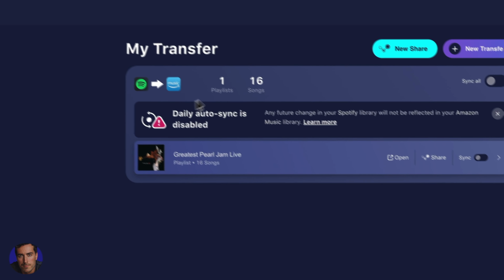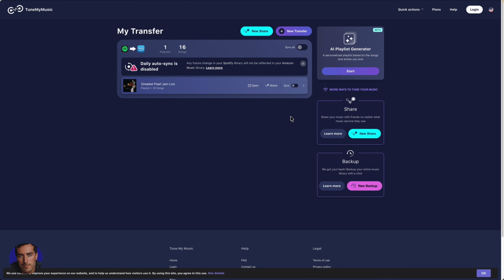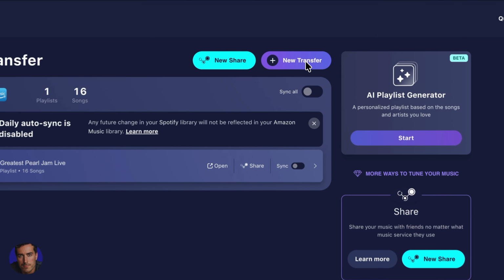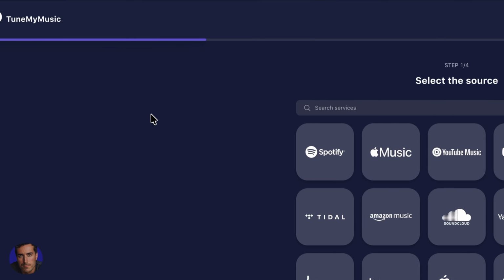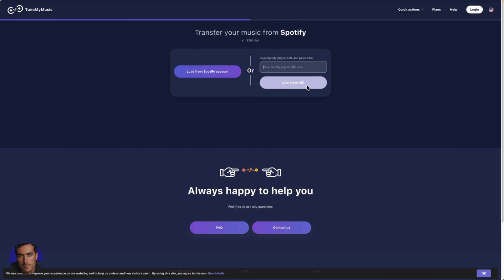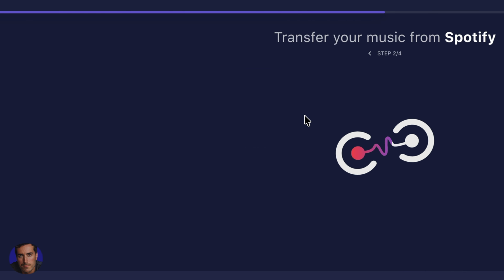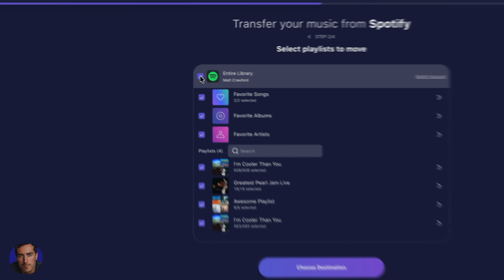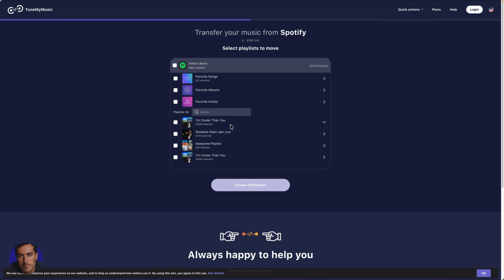Spotify To Amazon Music Playlist Transfer: Transfer Your Playlists EASILY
Want a smarter titles, thumbnails, and playlist workflow?

Transferring your playlists from Spotify to Amazon Music is simple with Tune My Music. This free service makes it easy to move your favorite tracks between platforms. Check out the video for a step-by-step guide!

Timestamps:
0:00 - Introduction
0:36 - Using Tune My Music
1:20 - Signing Into Services
1:54 - Selecting Playlists
2:30 - Choosing Destination
3:00 - Starting the Transfer
3:24 - Final Thoughts

▬▬▬▬ Links & Resources ▬▬▬▬

▬▬▬▬ Video Transcript ▬▬▬▬

Hey everyone, it’s Matt, and today I'm going to show you how to transfer a playlist from Spotify to Amazon Music using a free service called Tune My Music. You can find it at tunemyusic.com.

I’ve already completed a transfer, but I’ll walk you through the process step-by-step. First, when you arrive at Tune My Music, you’ll want to click on “new transfer.” This will bring up a window where you can see various music services available for transfer, including Spotify, Apple Music, Amazon Music, YouTube, SoundCloud, and more.

Next, you’ll need to sign into your music service accounts if you aren’t already logged in. I’m already signed into both Spotify and Amazon Music, but if you’re not, clicking on the service will prompt you to log in.

It’s a straightforward process. If you have a specific playlist URL, you can enter it to load that playlist directly.

However, if you don’t have a URL, it’s easier to click on “load from Spotify account.” This will show you your playlists, but by default, it may select your entire library for transfer. You can easily unselect everything and just choose the specific playlists you want to transfer.

Once you’ve selected the playlist, the next step is to choose your destination. Since we’re moving from Spotify to Amazon Music, I’ll click on Amazon Music.

If you’re not logged into your Amazon Music account, a pop-up will appear asking you to verify your account. Just follow the prompts to connect.

Now that we have both Spotify as the source and Amazon Music as the destination, we can start the transfer. Just click on “start transfer,” and within seconds, the tracks will begin processing.

I didn’t even pause the video, and just like that, eight tracks were transferred from Spotify to Amazon Music. It’s really that simple!

You can use Tune My Music for various services, not just Spotify and Amazon Music. I’ll leave the link in the video description so you can easily find it.

After the transfer, you can also choose to auto-sync your playlists and explore some advanced options, but remember, the service is completely free. I hope this video on transferring your Spotify playlist to Amazon Music has been helpful.